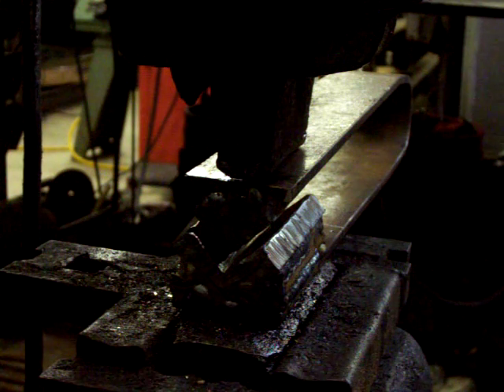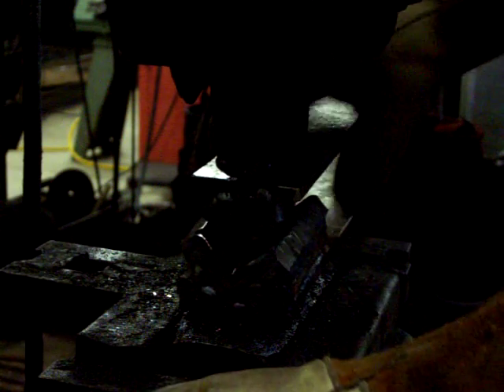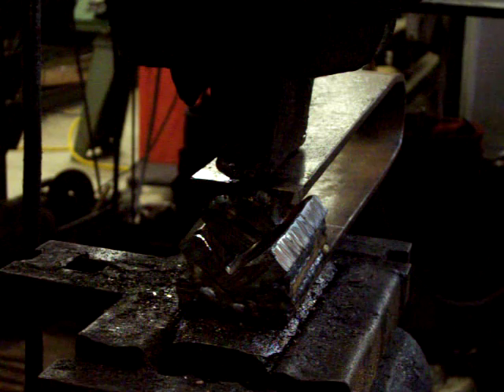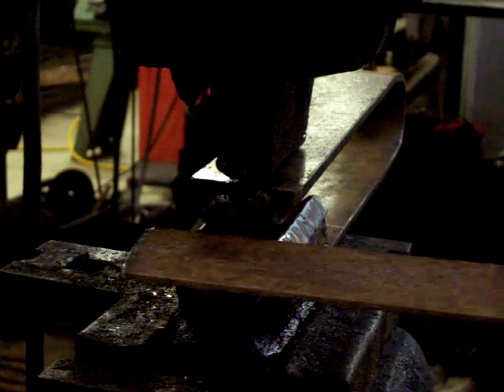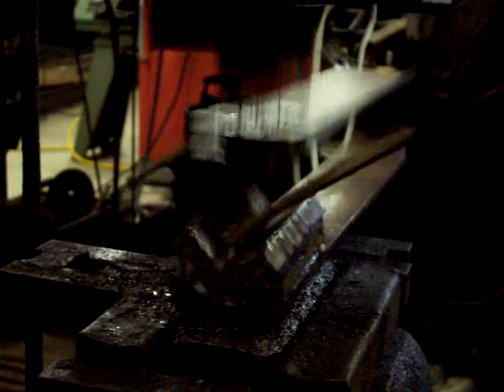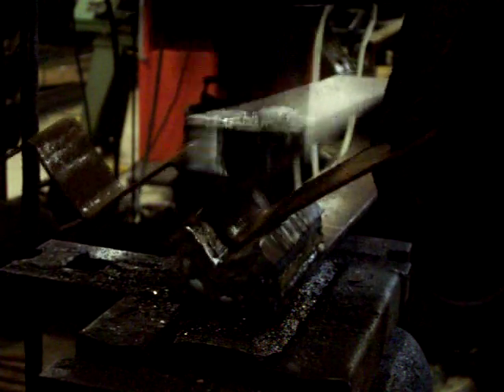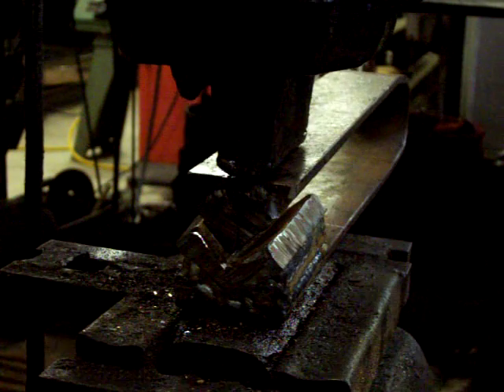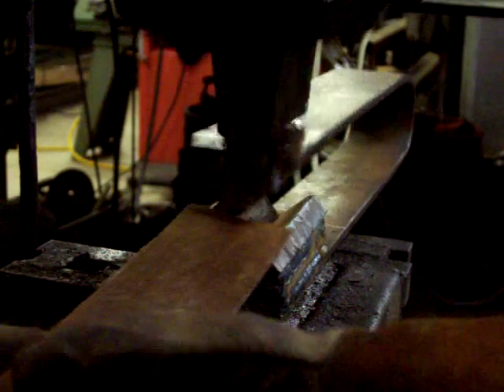Press brake spring swage for Little Giant trip hammer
Here is a spring swage attachment I made for my
Little Giant trip hammer to bend 1/8" bronze sheet 90 degrees. I modeled it after hydraulic press brake dies, and it works pretty well I might add.
Matt